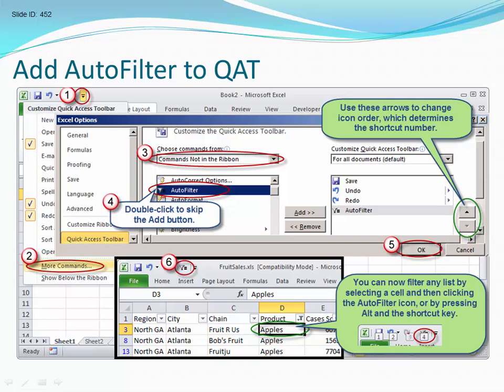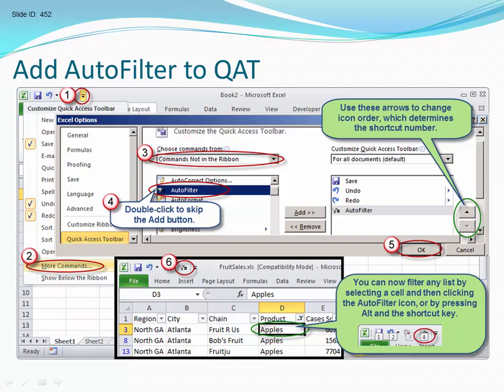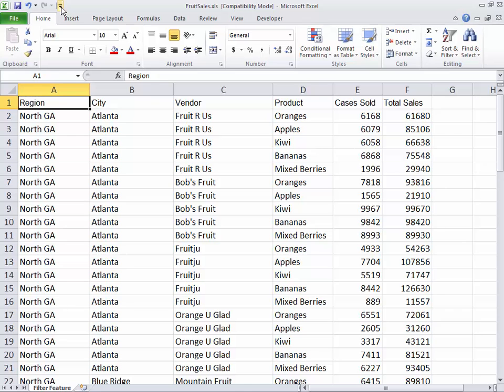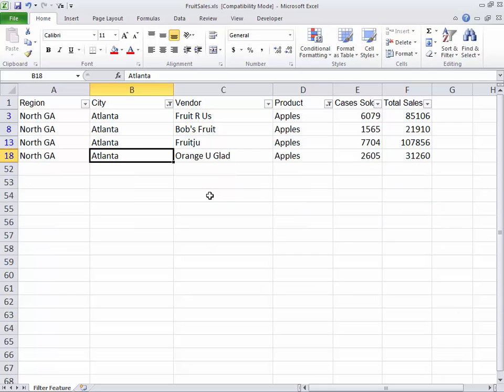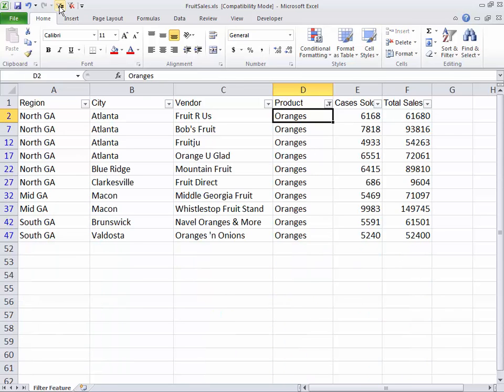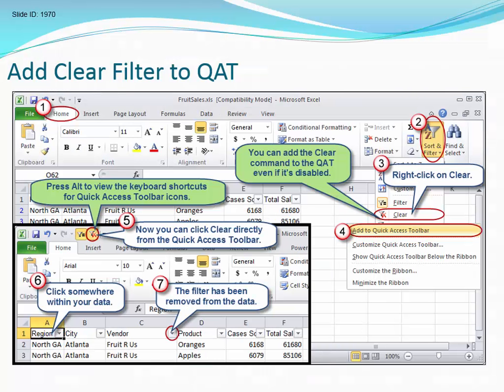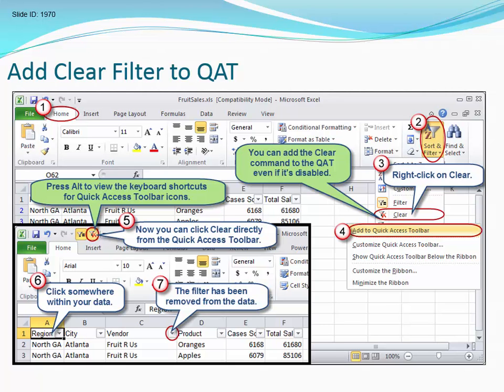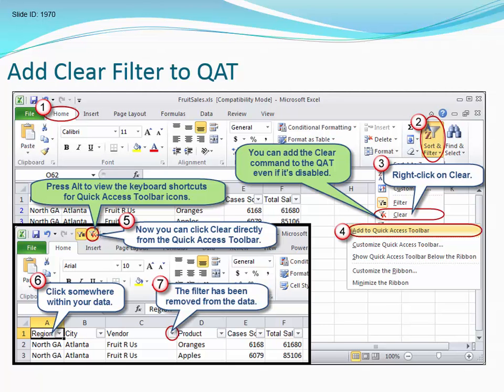Excel AutoFilter Shortcuts